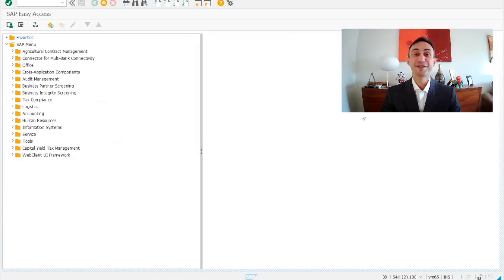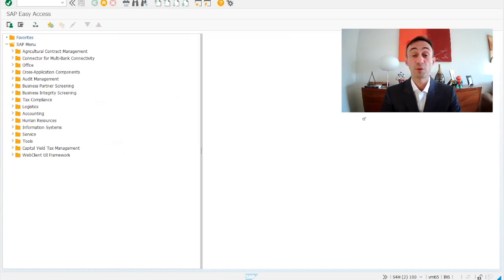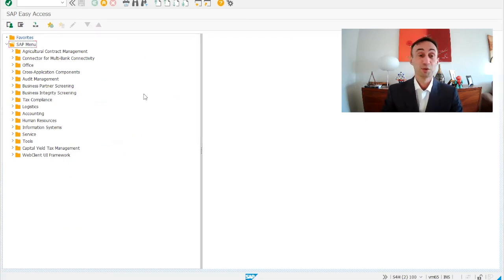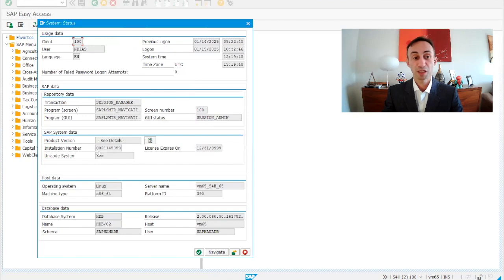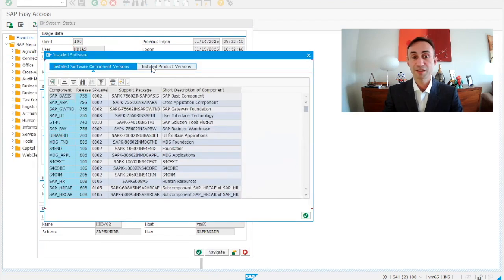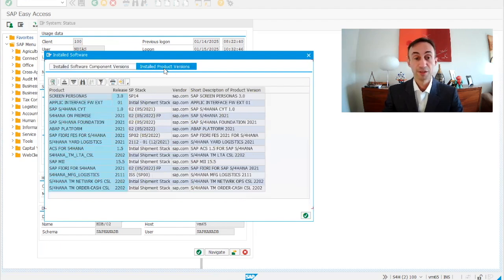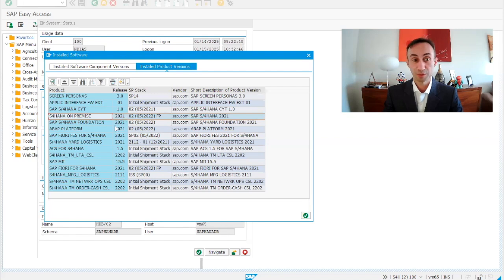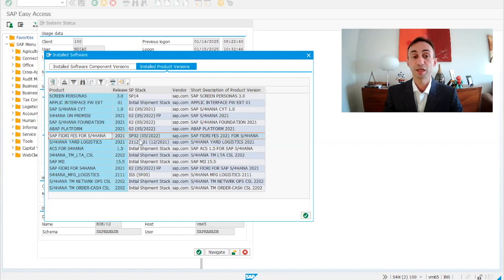How to check which Version is your SAP S/4 HANA on premise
In this video I show you everything you need to know to to check which Version is your SAP S/4 HANA on premise. Hope you like it, cheers!

Nuno Dias
SAP FICO Contract